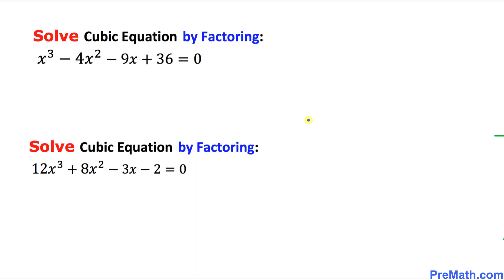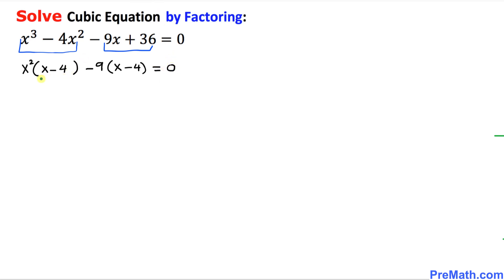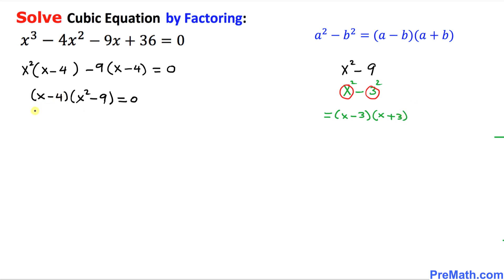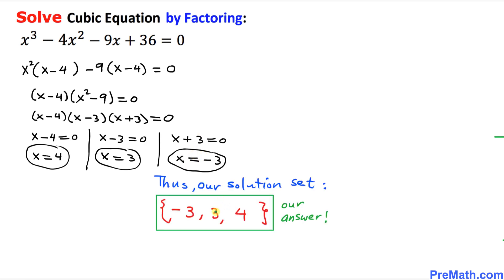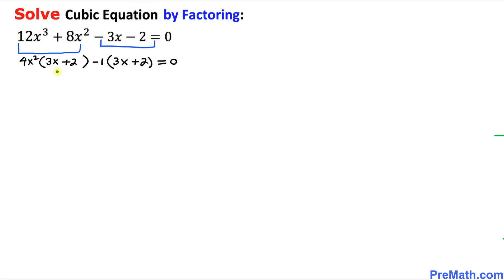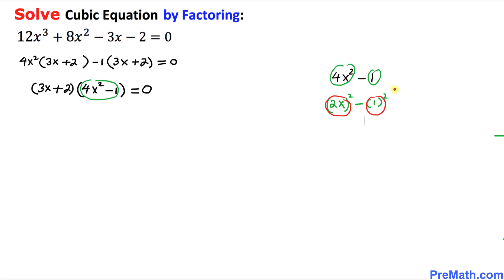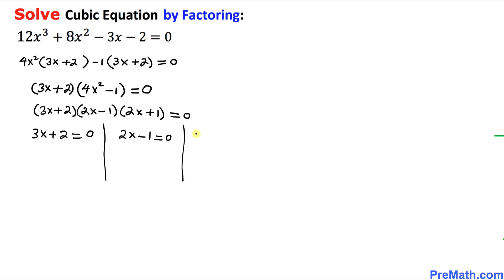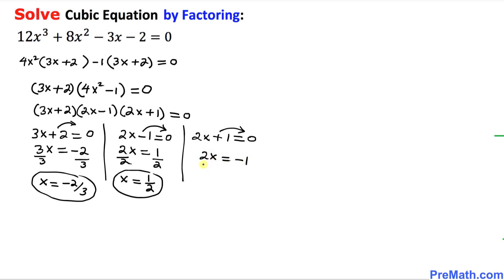Learn How to Solve Cubic Equations FAST | Easy Factoring Method | Step-by-Step Tutorial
Learn how to solve a cubic equation by using the easy factoring method. Quick and simple explanation by PreMath.com